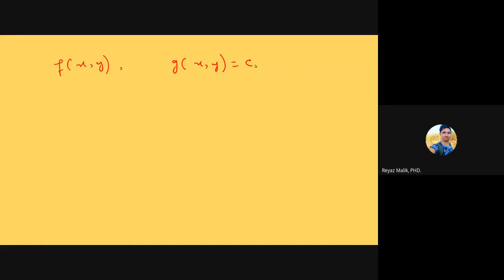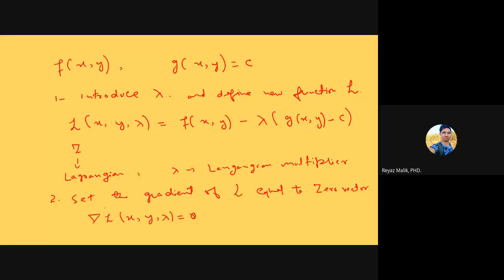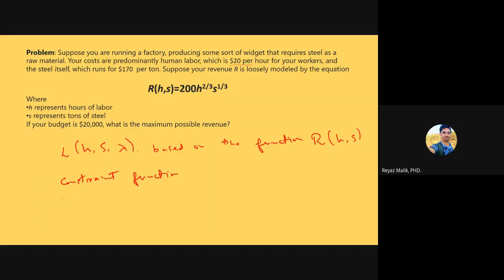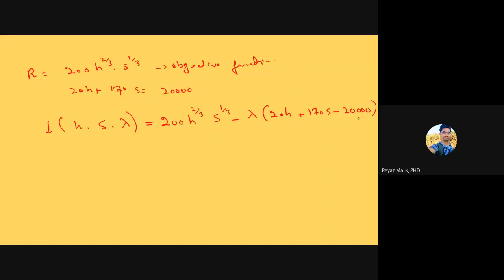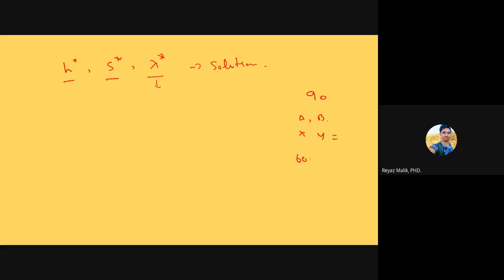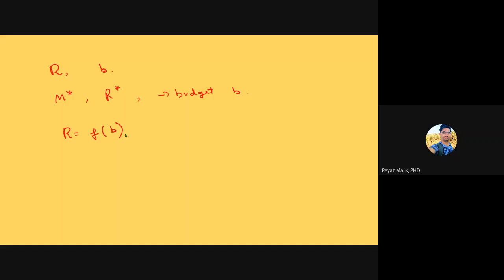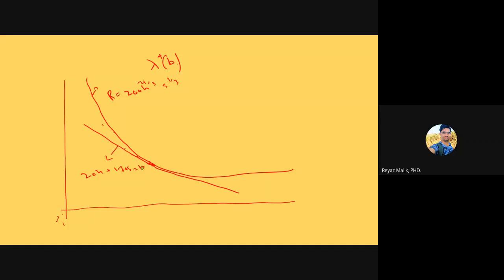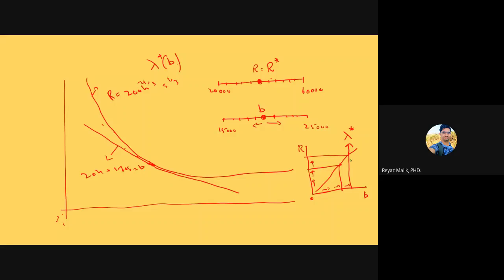Math For Economics II 13th Oct 2020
Class for IMA-III semester, Central University of Karnataka